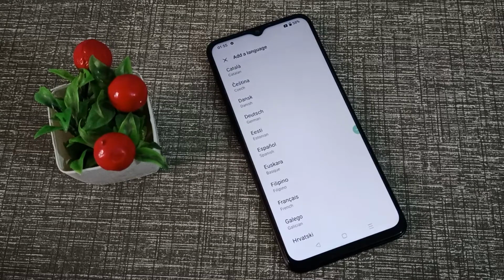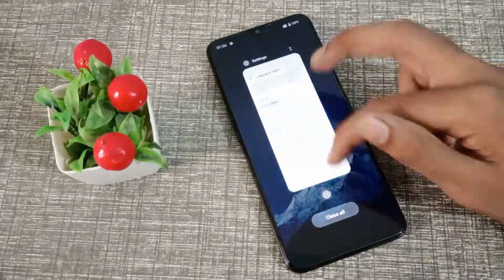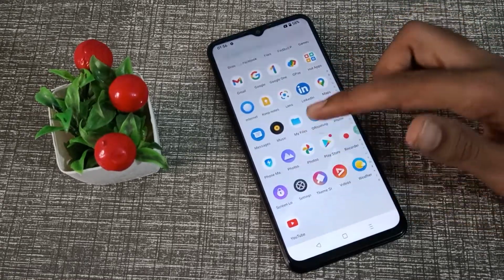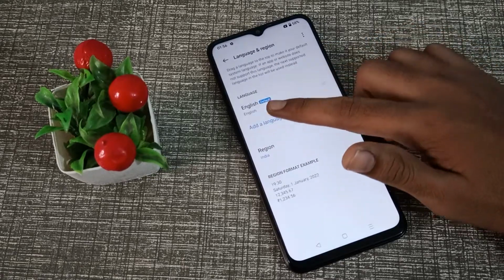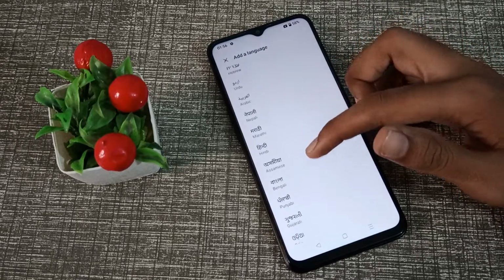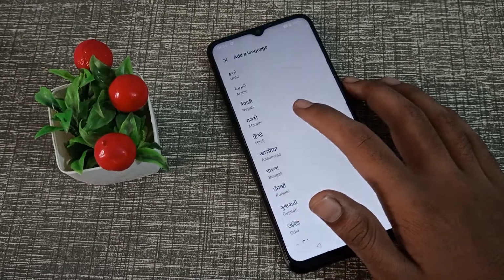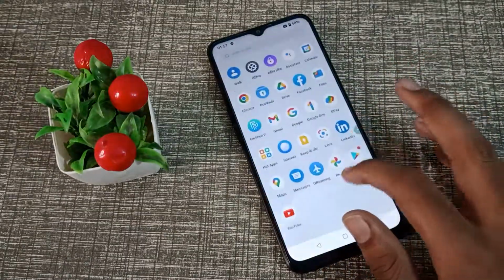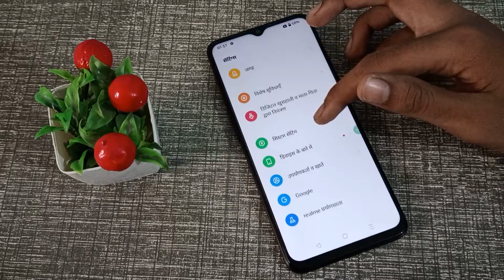How to Add language in oppo K10 5G phone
How to add language in oppo F19 phone |
How to add language in oppo K10 phone |
How to Add language in oppo phone |
Language ko kaise add karte hain oppo F9 phone mein |
Language ko kaise add Karen oppo A96 phone mein |
Language ko kaise add karte hain oppo A76 phone mein |
language ko add Karen oppo phone mein |